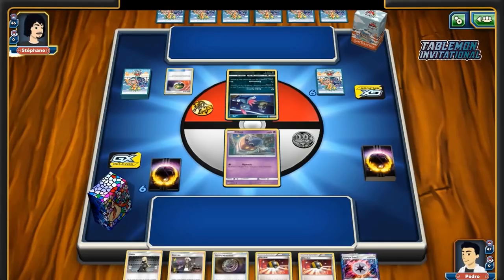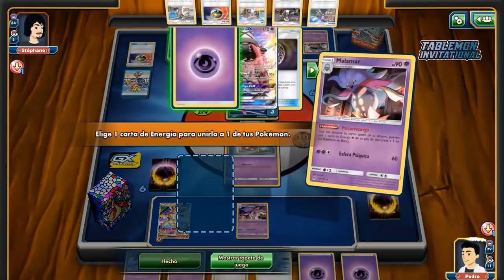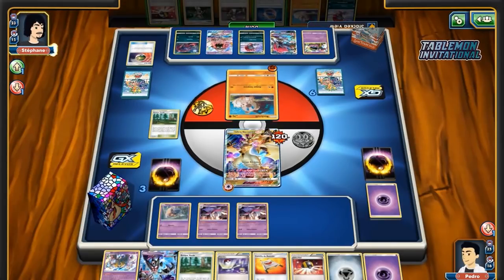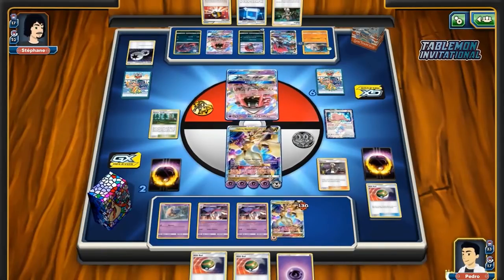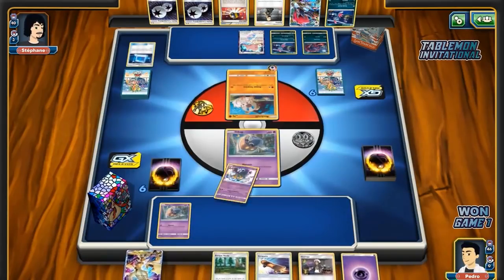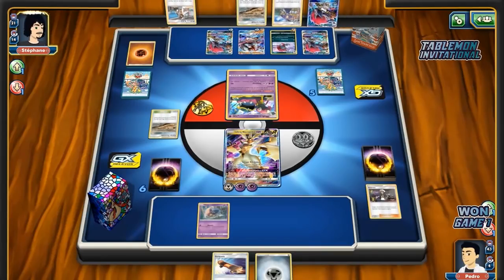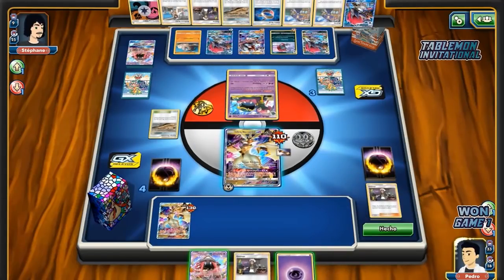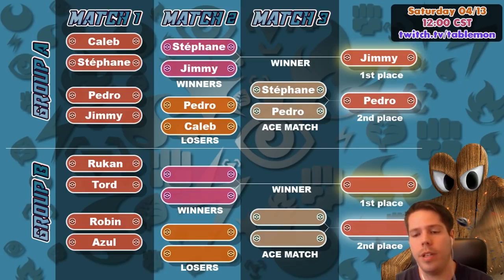TABLEMON INVITATIONAL - GROUP A - MATCH 5 - Pedro vs Stéphane [Pokemon TCG Online]